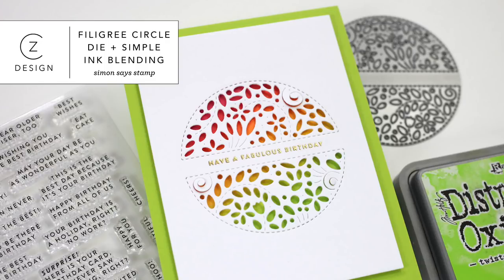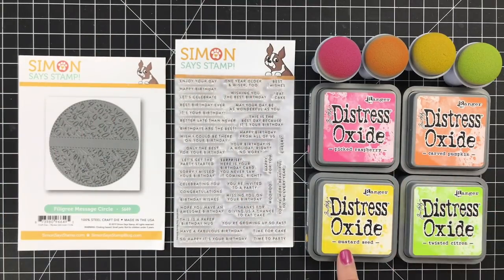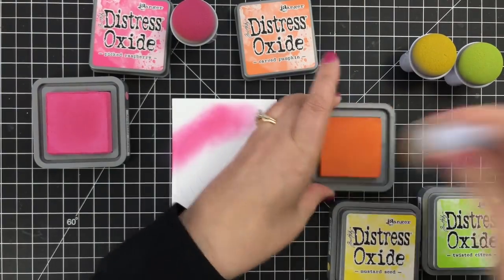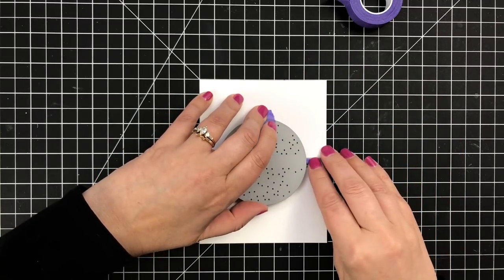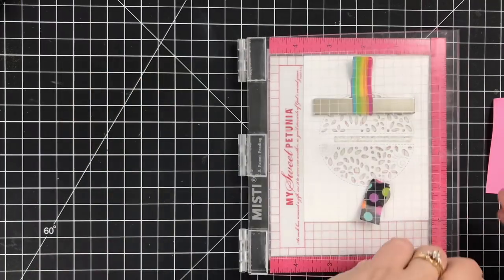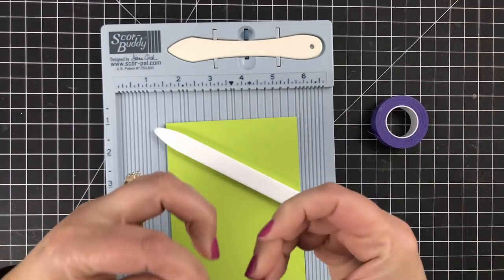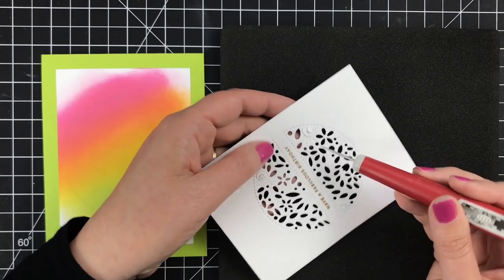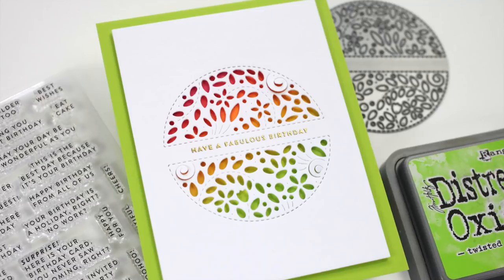Filigree Message Circle Die + Simple Ink Blending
*ALL LINKS SUPPLIED BELOW* To see my blog post and check out the Simon Says Stamp blog hop,

• Tim Holtz Distress Oxide Ink Pad PICKED RASPBERRY Ranger TDO56126 at Simon...

• Tim Holtz Distress Oxide Ink Pad CARVED PUMPKIN Ranger tdo55877 at Simon...

• Tsukineko JUMBO DAUBER Sponge Applicator Tools STPKG002 at Simon Says...

• Tim Holtz Tonic CRAFT PICK Retractable Needle Tool 372A at Simon Says...